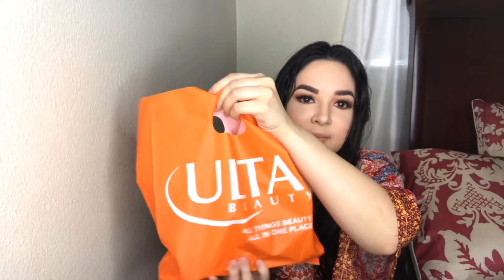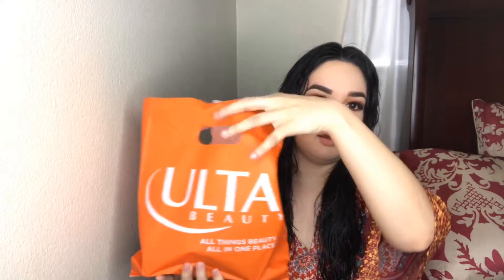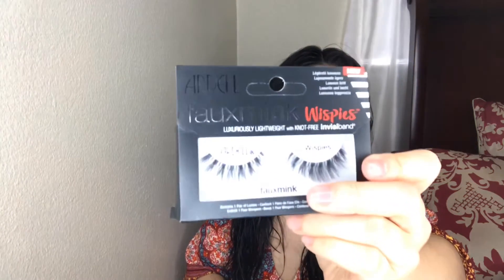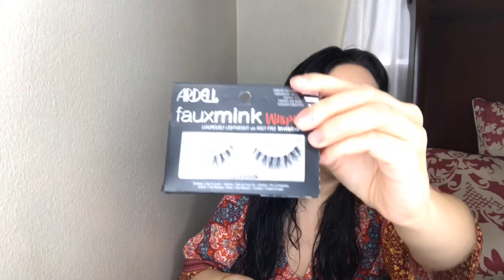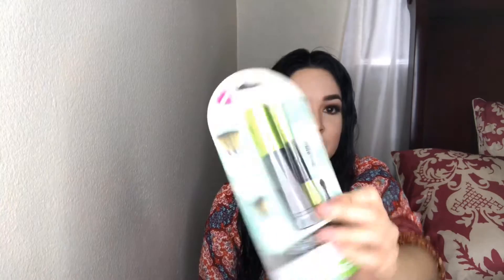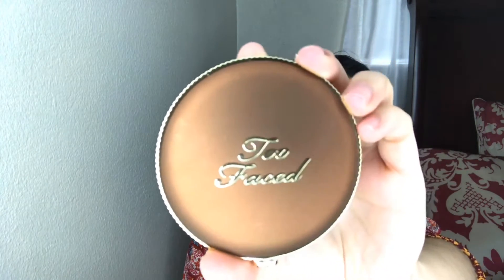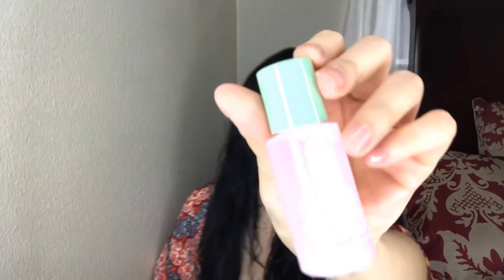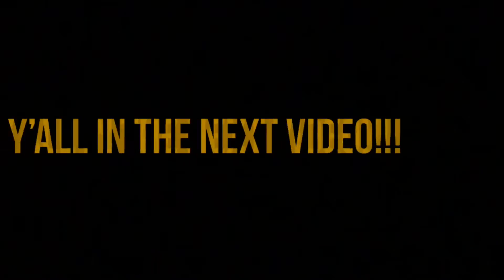Ulta Beauty Haul